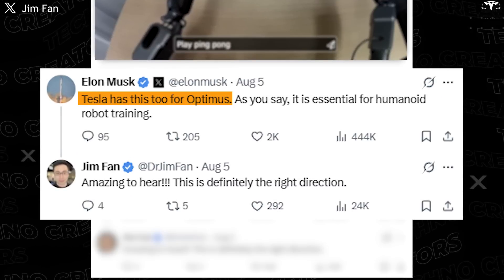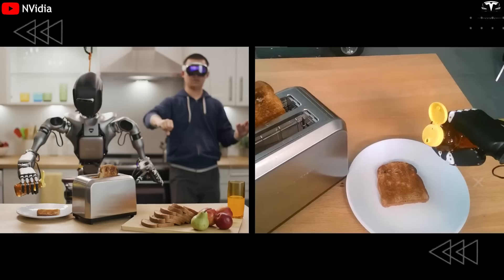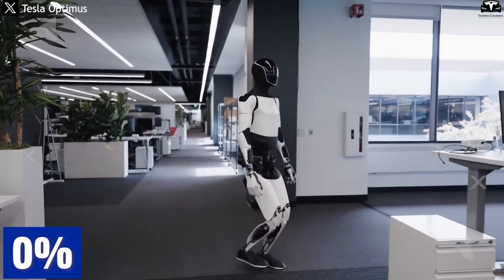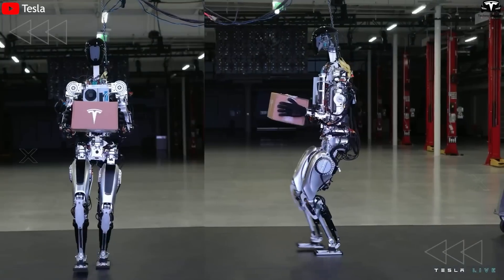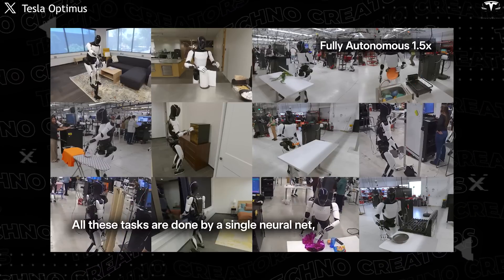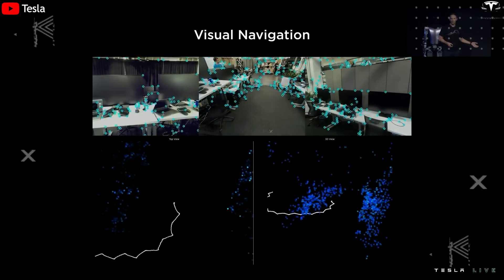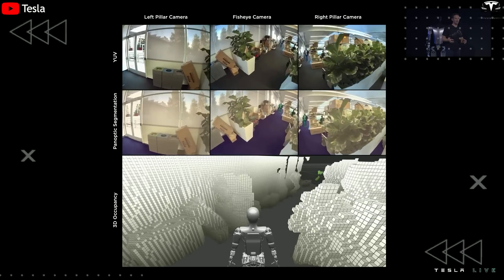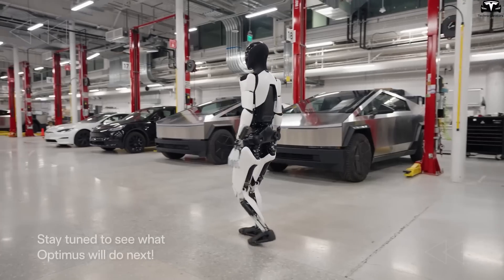Elon Musk Reveals Tesla Bot V3.5 Trained By DreamGen With 1M-Hour, Data Smarter (No One Ever Said)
00:47 - What makes Tesla’s AI training approach with DreamGen so uniquely effective?
06:41 - Why is synthetic data training a game-changer for Optimus Gen 3.5?
09:14 - When can Tesla Optimus Gen 3.5 complete its training process?
Elon Musk Reveals Tesla Bot V3.5 Trained By DreamGen With 1M-Hour, Data Smarter (No One Ever Said). Elon Musk confirmed on X that the key to making robots intelligent lies in a realistic training environment. Tesla has already collected over 1 million hours of visual and motion data from its factories to train Optimus. This is an advantage that Figure AI, Agility, and Boston Dynamics cannot catch up with anytime soon. What makes Optimus training unique?

Elon Musk Reveals Tesla Bot V3.5 Trained By DreamGen With 1M-Hour, Data Smarter (No One Ever Said). Before we begin!
What makes Tesla’s AI training approach with DreamGen so uniquely effective?

Elon Musk Reveals Tesla Bot V3.5 Trained By DreamGen With 1M-Hour, Data Smarter (No One Ever Said). One of the most revolutionary aspects of the Tesla Optimus Gen 3.5 lies in its training methodology. Elon Musk emphasized that, "Bear in mind, it is super fun, but just an early beta. Imagine will vastly improve in the weeks and months to come." This statement signals not only Tesla's confidence in its rapid iteration cycle but also underscores the power of its AI training engine: DreamGen. Unlike traditional methods of robot training which rely heavily on physical repetition and human supervision, Tesla's approach leverages a data-driven synthetic environment to enable autonomous learning at unprecedented scale and efficiency. But what makes DreamGen so powerful, and how does it set Optimus apart from any humanoid robot before it?